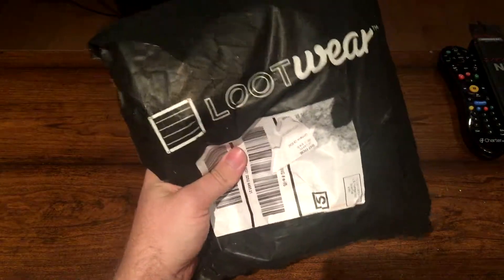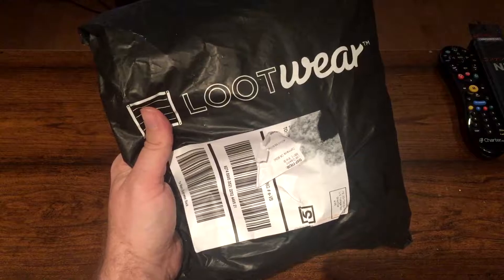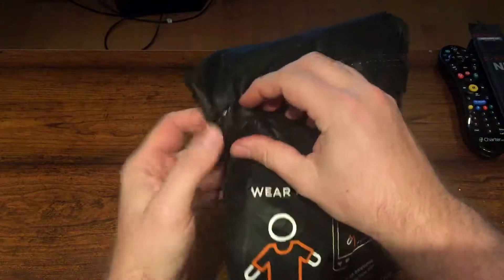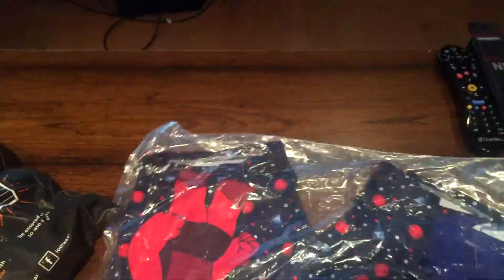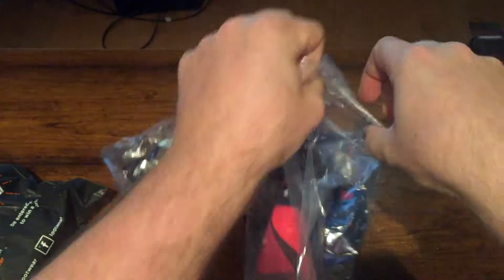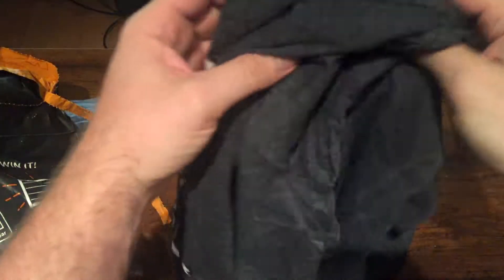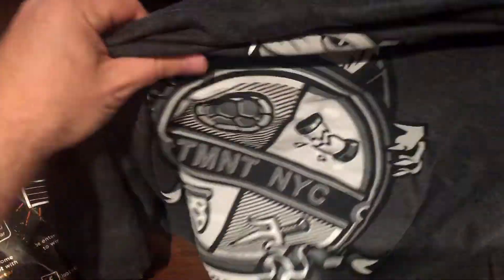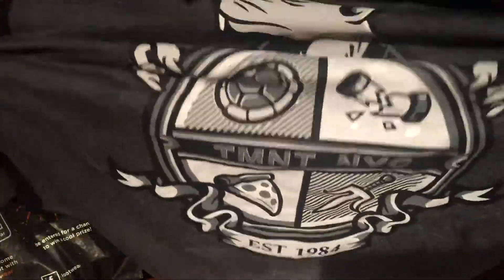Lootware unboxing January 2017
Ware it, share it, and then win it. Here I open January 2017 @Lootware. Where you get a tshirt, boxers, and a pair of socks.